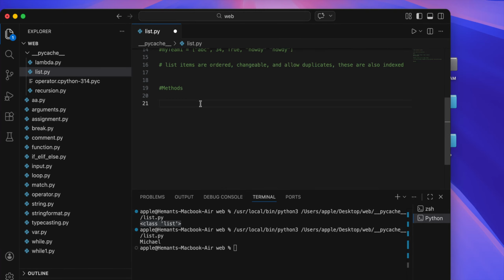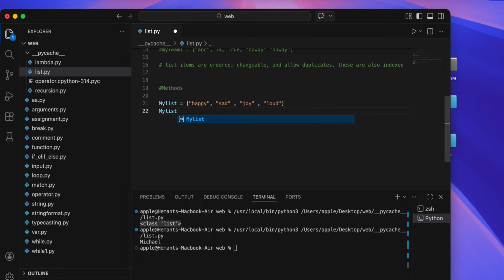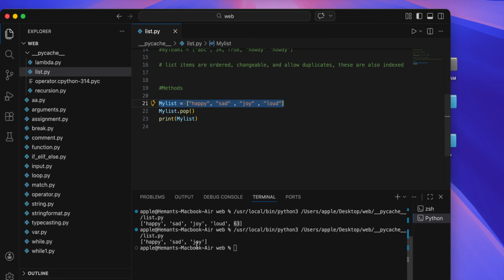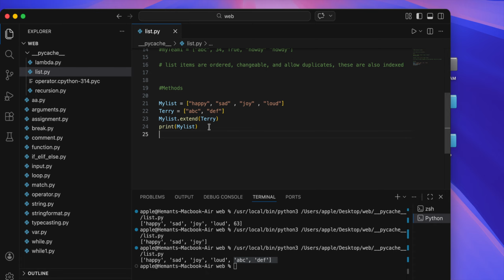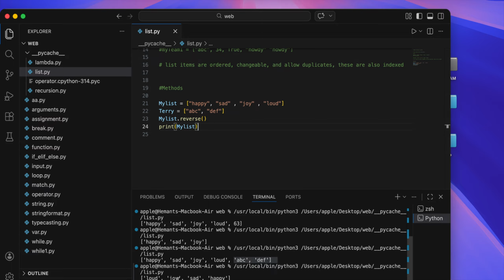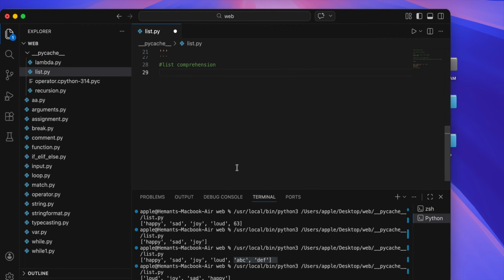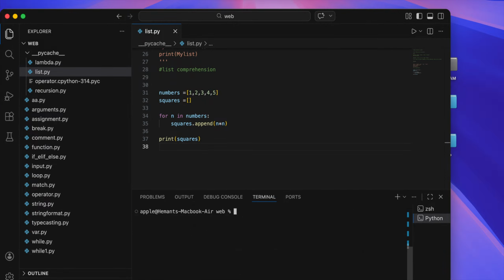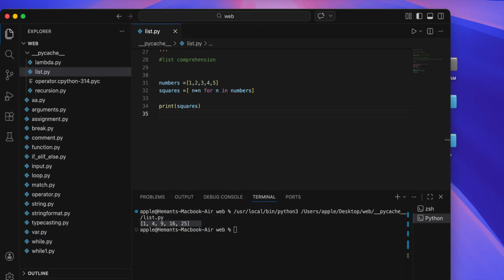List Methods That Every Python Beginner Needs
In this video, you’ll learn Python Lists from basics to advanced concepts. We cover list creation, accessing elements, important list methods, and an easy explanation of list comprehension with practical examples.